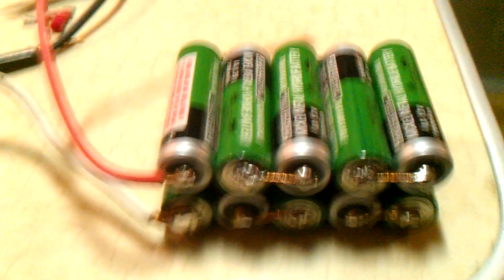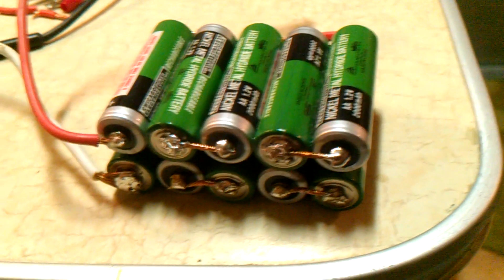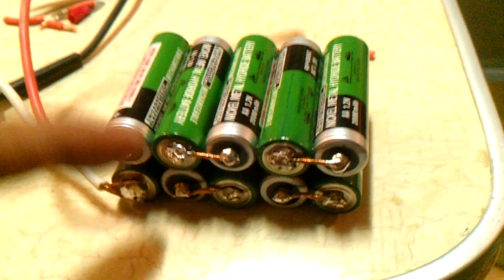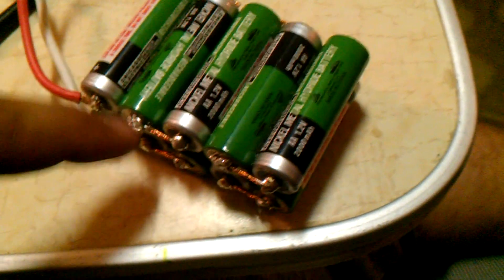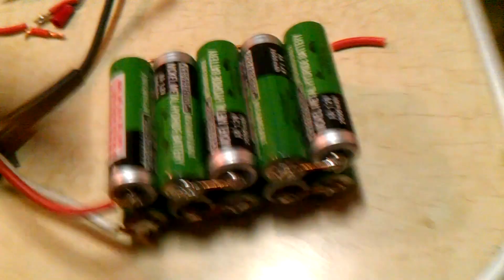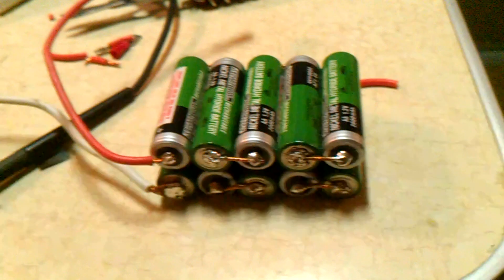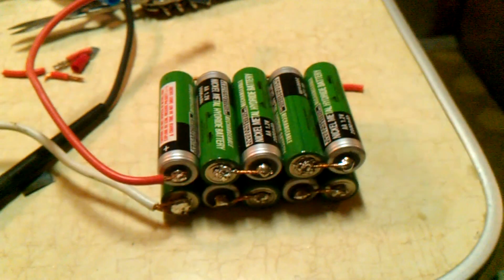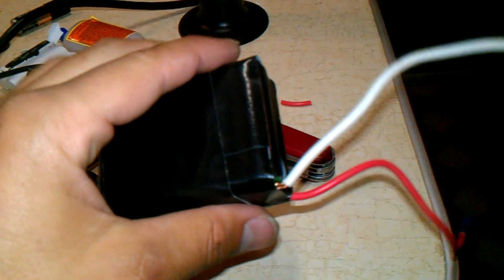How to Build a GOOD Dirt Bike Battery for Under $30 - READ DESCRIPTION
Battery quit on my dirt bike, so instead of spending $100 for one, I built my own (which is actually over 3X more powerful than most $100 packs). This is ONLY for running the accessories, NOT starting the engine (I have a kickstart).

If you shop around a little more, you can find better batteries for much cheaper. Make sure they're rechargeable nicad or nimh (NOT lithium).

Step 1: Buy the batteries. You will need 10 total (do NOT use more or less in one pack). Make sure they're rechargeable Nicad or Nimh. You CAN NOT use regular alkaline or lithium batteries.

Step 2 (VERY important): Fully charge each battery with the same charger. If you don't have one, buy one. They're cheap. If you fail to do this, the batteries will have an uneven voltage, and some will overcharge when you charge the finished pack.

Step 3: Glue them together in PAIRS, mirroring each other as shown. I glue pairs first because I bought 3 packs of 4 batteries, which left me with 2 extra. That way if I screwed up somehow in step 4 I could use the extra ones.

Step 4: Solder one side of each pair as shown. In the video, the black/gray side of the batteries are positive, while the green side is negative. Do NOT solder both sides, as you will short circuit them. You now have five 2.4 volt batteries.

Step 5: Super glue them together. The best way for me to describe this is to look at the 2 pictures at the end of the video. Pretend the other side of MY battery pack has no solder points, and your pack should look exactly like this on one side, empty on the other.

Step 6: Now turn the pack 180 degrees on the table, and solder the terminals exactly the same, except this time DO NOT solder the vertical side on the far left. These will be positive and negative wires. (WARNING: If you solder those last two together you sill short circuit the battery and probably cause a fire).

Step 7: now solder on your positive and negative wires (The battery is now 12 volts, so BE SURE not to let the wires touch. Also DO NOT let ANY of the other wires come into contact with metal or one another). Test the output (should be a little over 13 volts), and tape 'em up good, and you're all done!